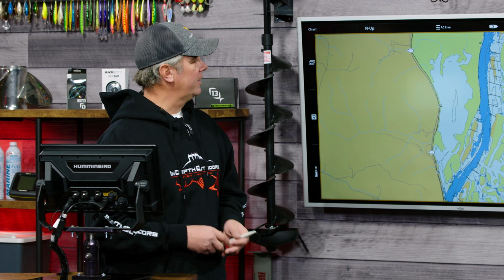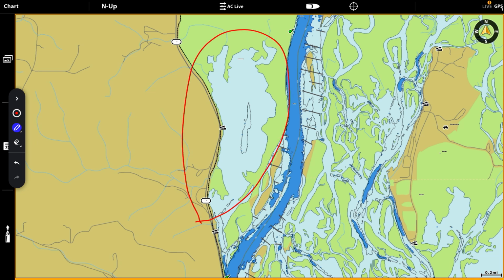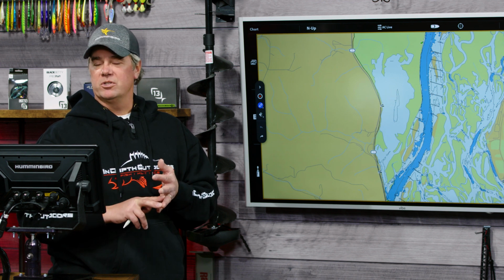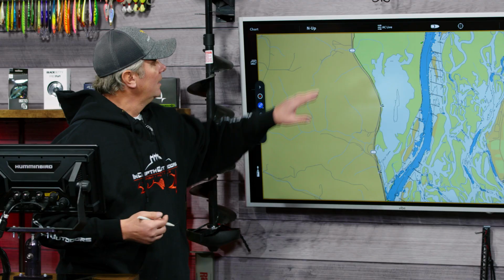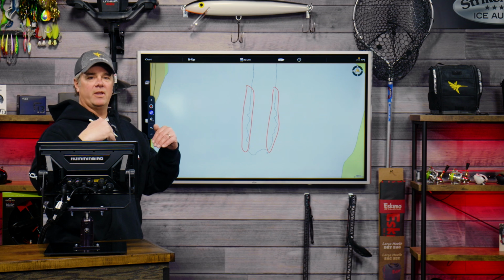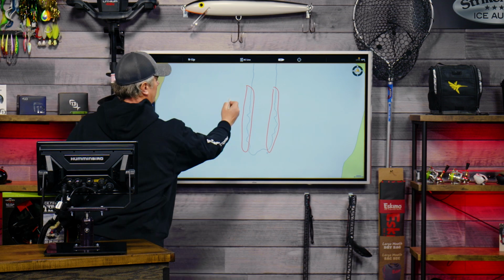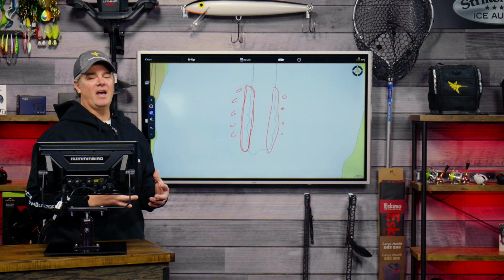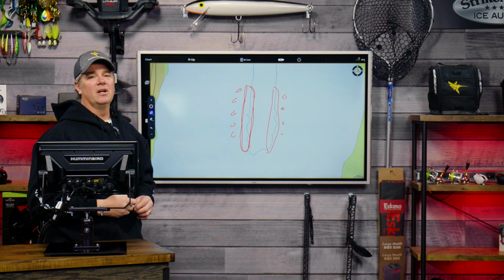Spot On The Spot - Backwater Mississippi River Perch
River backwaters are a very productive area to target while ice fishing for multiple fish species. In-Depth Outdoors Host James Holst highlights specific map features he looks for when searching for jumbo perch on the Mississippi River.

If you want to talk to us about this video, join our website and forums!